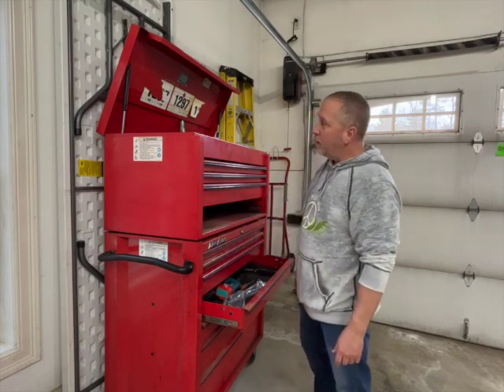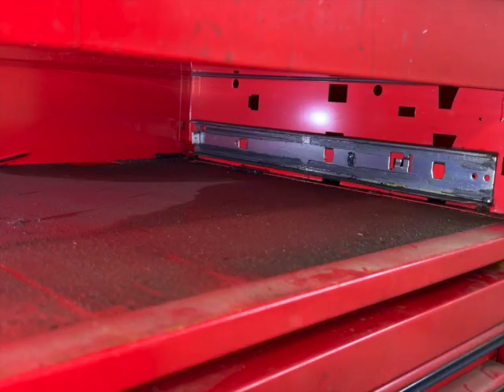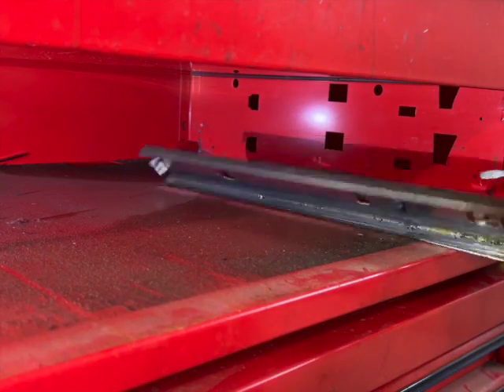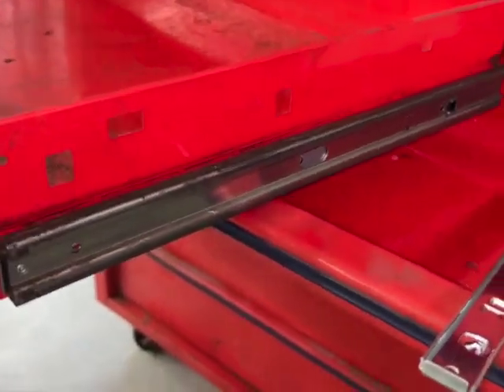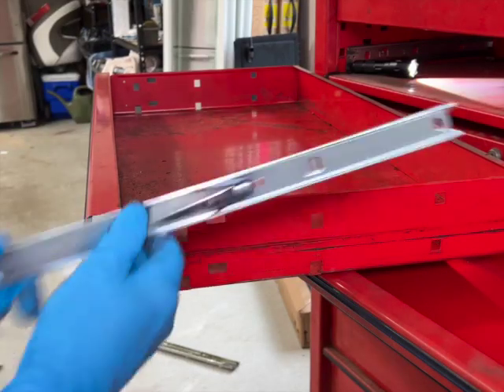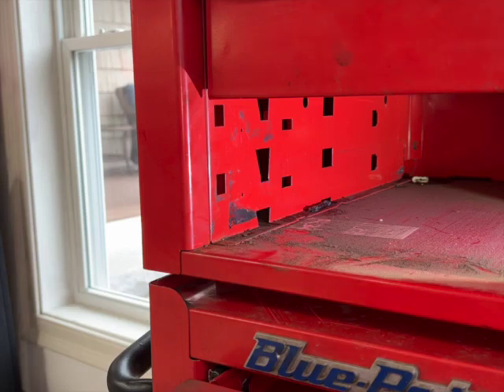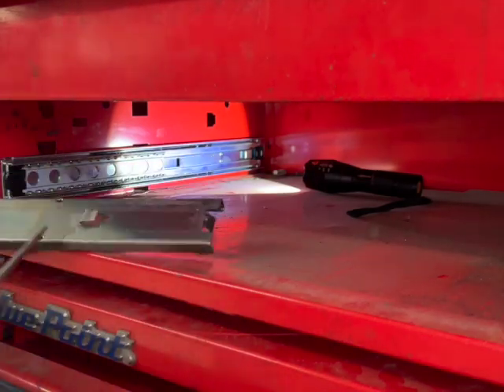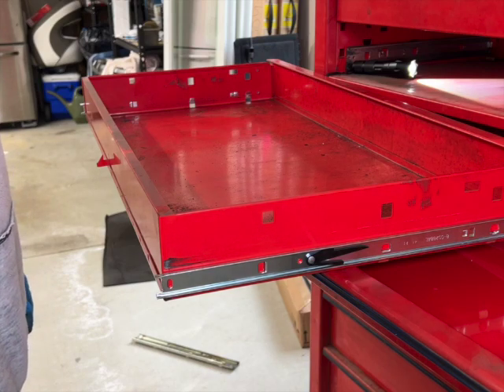SNAP ON TOOLBOX ROLLER BEARING SLIDES INSTALL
SNAP ON TOOLBOX ROLLER BEARING SLIDES INSTALL, easier than you think, Here is the link I contacted Snap-On through.